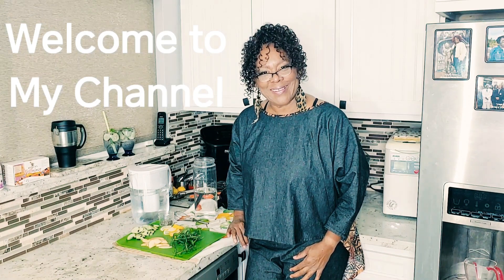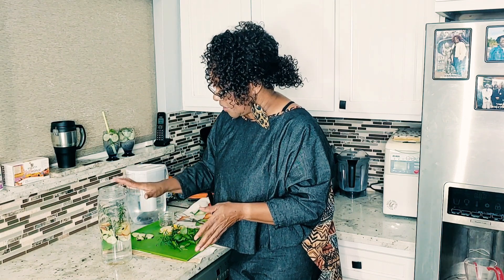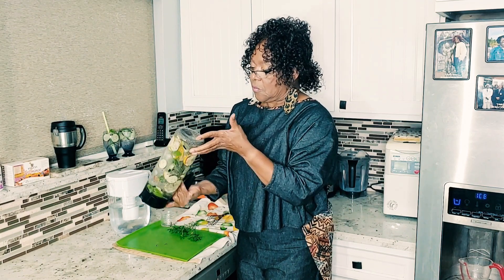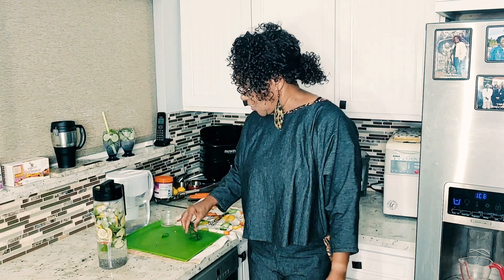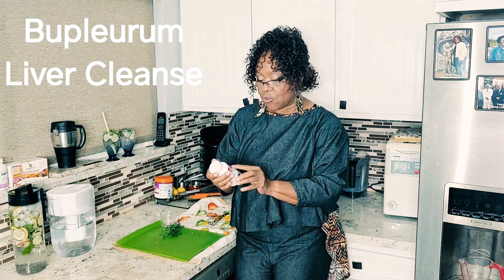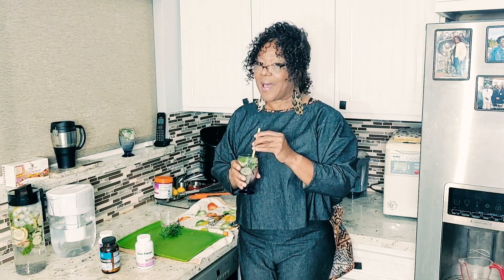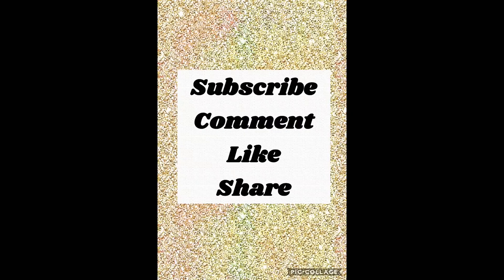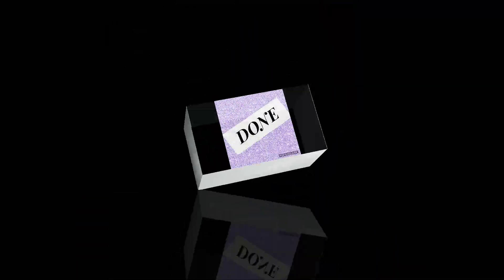Healthy Detox Water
Make your own refreshing detox waters. So easy so simple. Follow along on the video.